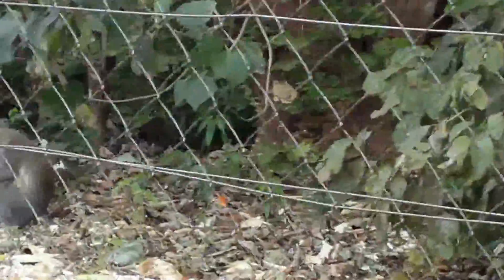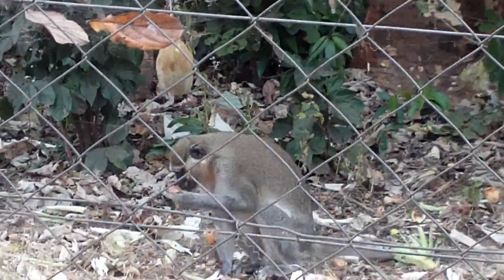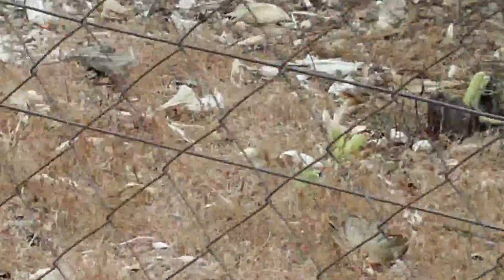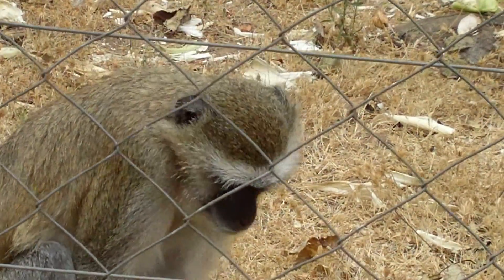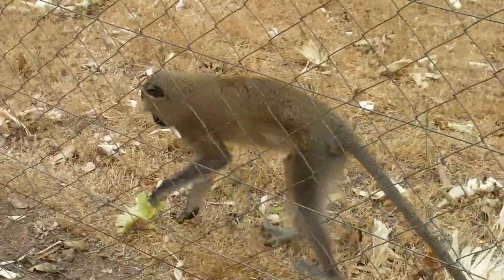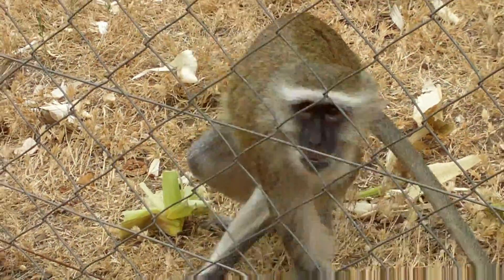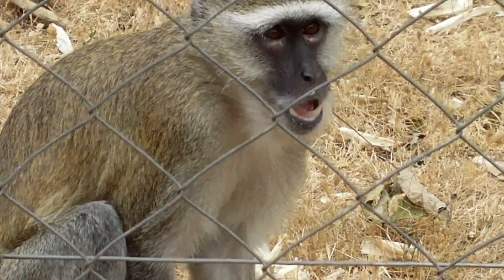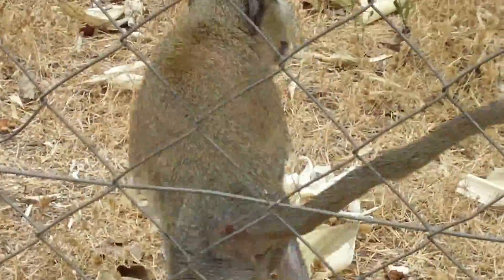olive baboon 3